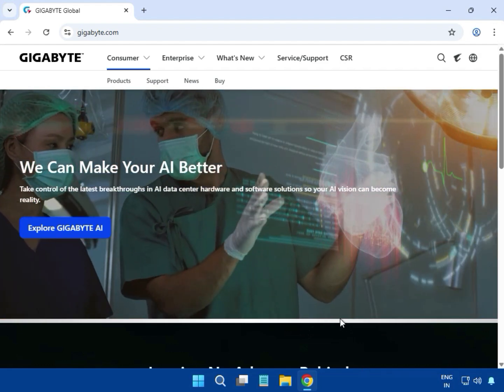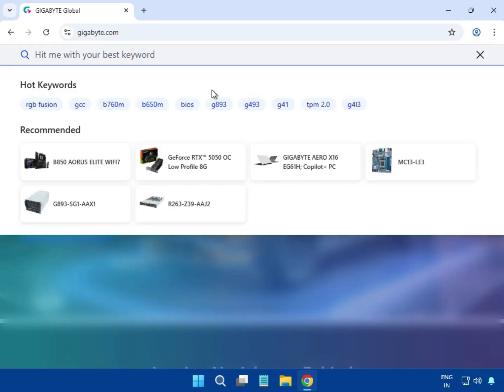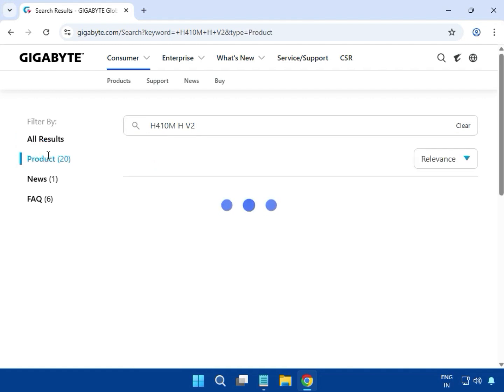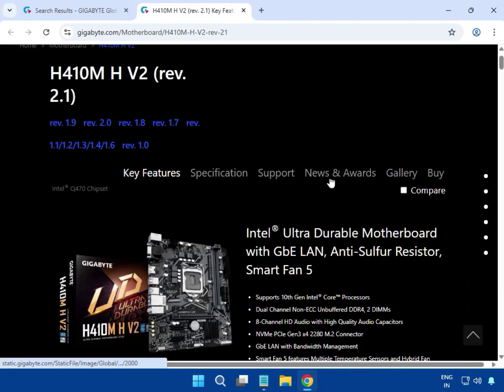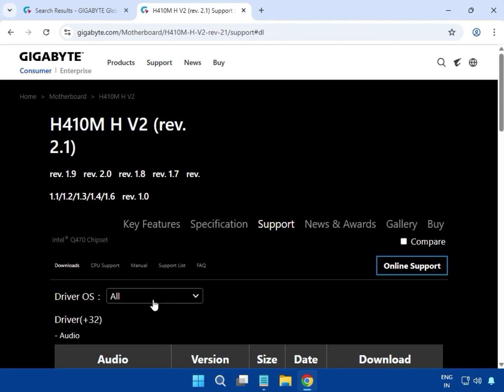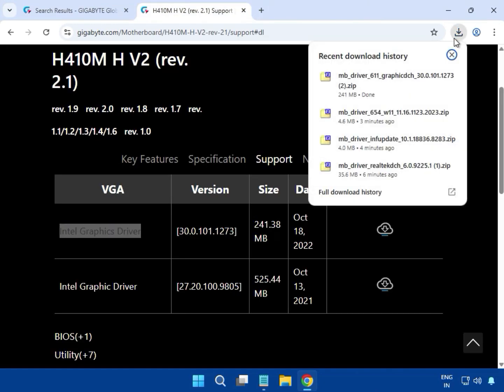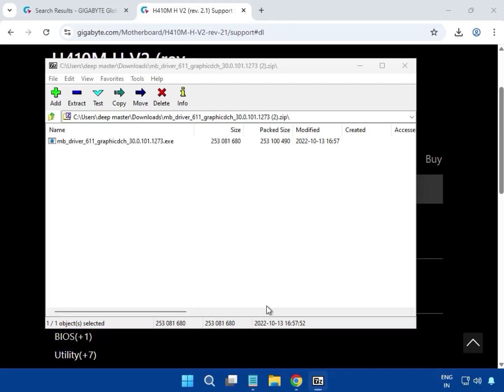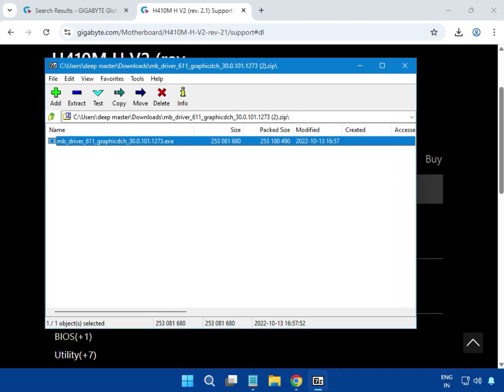Install Intel Graphics Driver for Gigabyte H410M H V2 | Windows 10/11